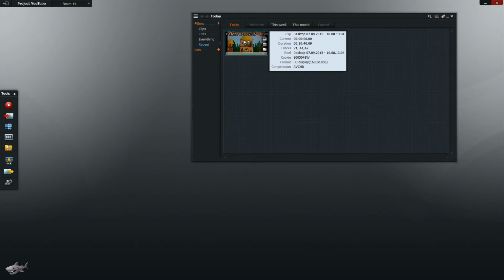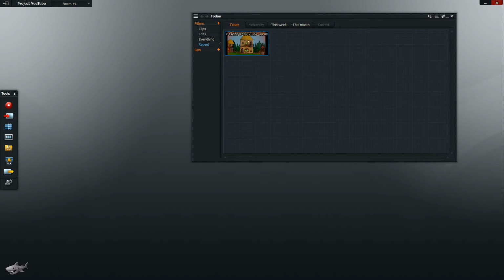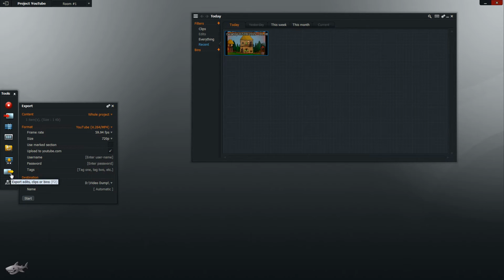Exporting for YouTube: Lightworks Basics by Macbigicekeys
Lightworks has a steep learning curve, but things are pretty easy once you know where to click.  This video shows how to simple save your video in YouTube format, so it is ready to upload.